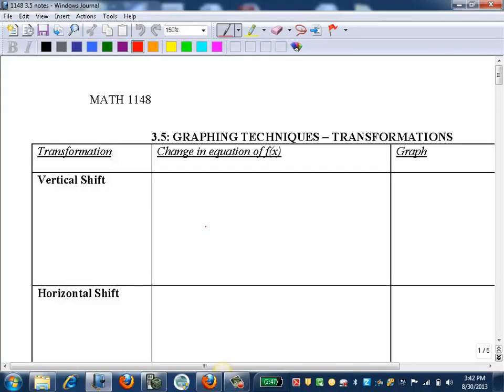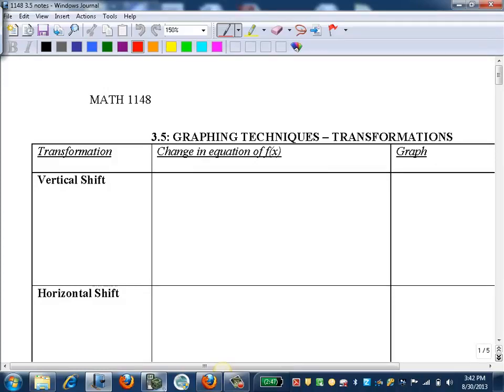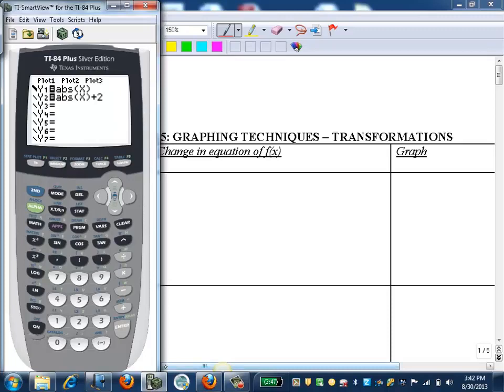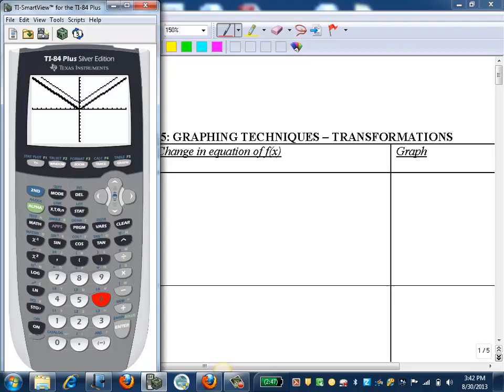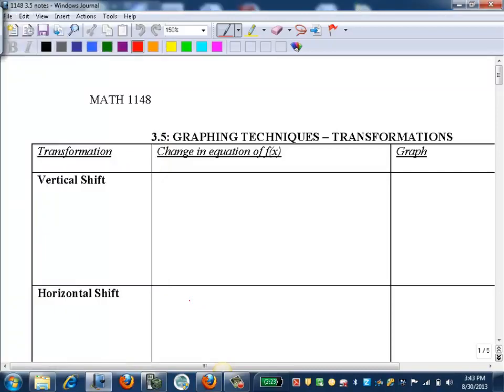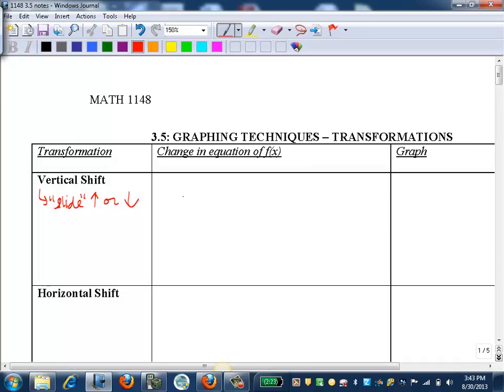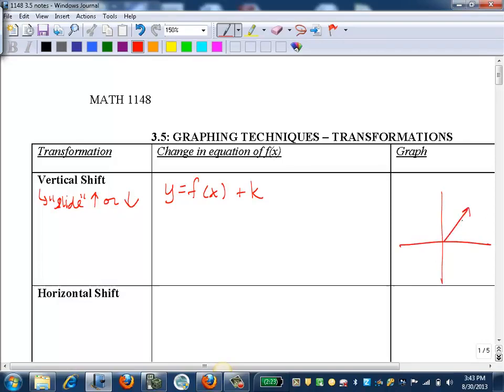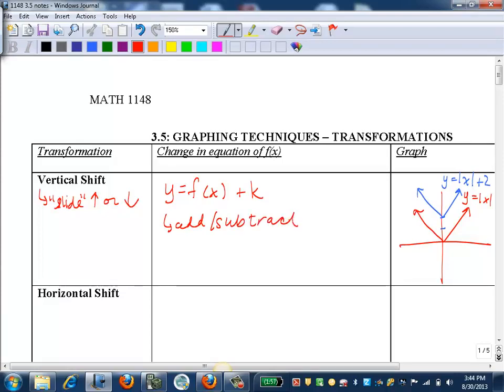Transformations Vertical Shift